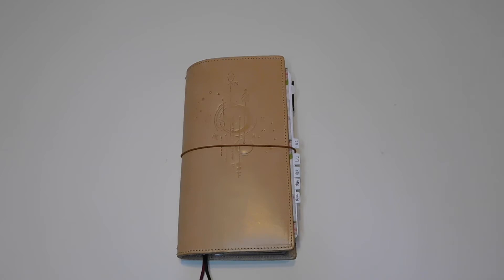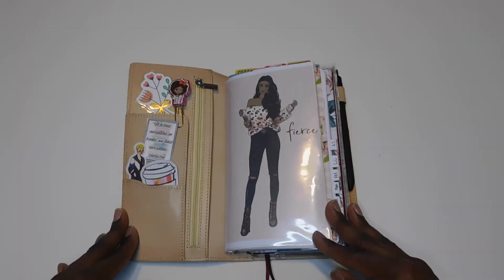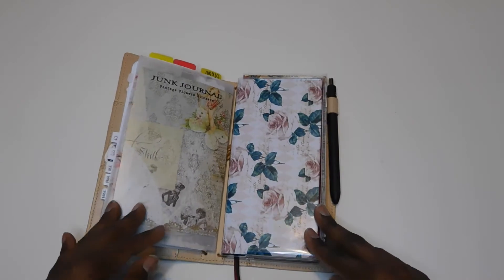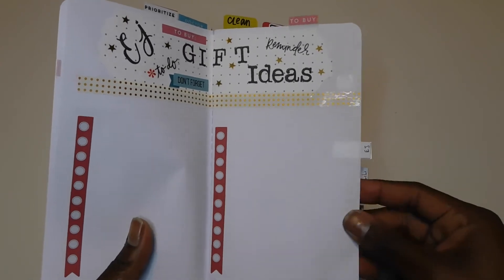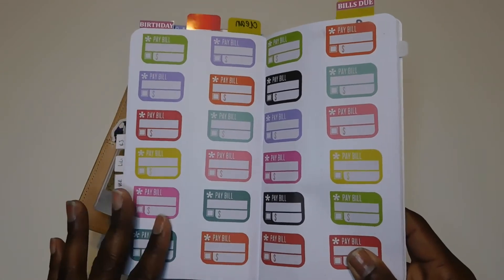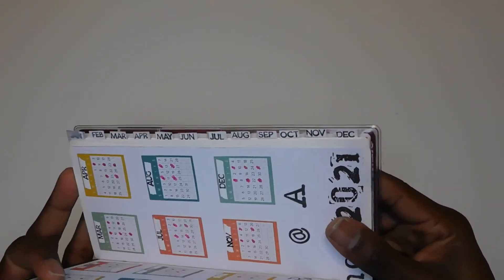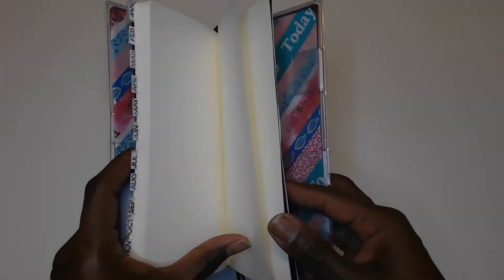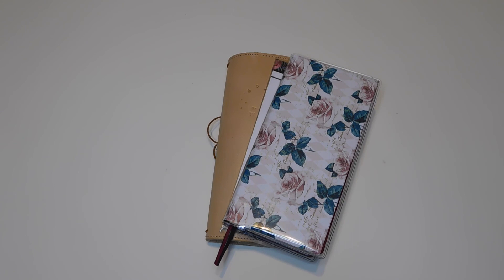Hobonichi weeks planner flip through / set up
Here's my hobonichi weeks flip through and setup for my every day carry 2021

hobonichi weeks alternative planner

hobonichi weeks clear cover

hobonichi weeks cover

Die cut

Printbale floral dashboard

The Planner Shack

Die Cut